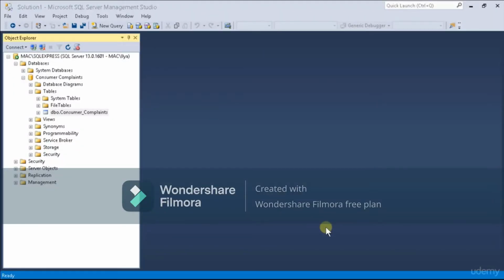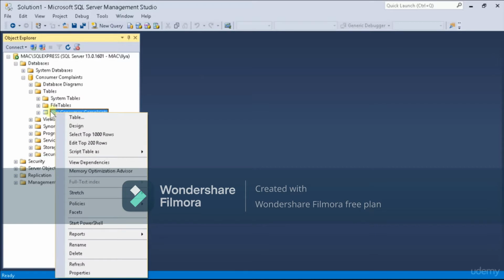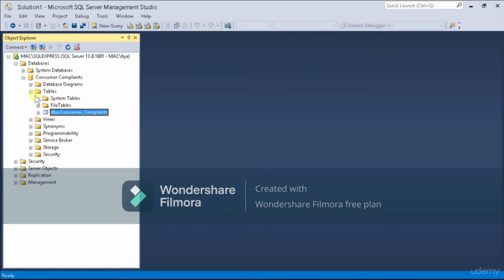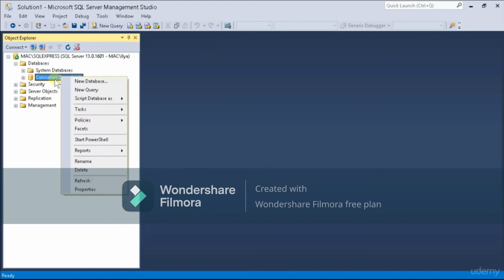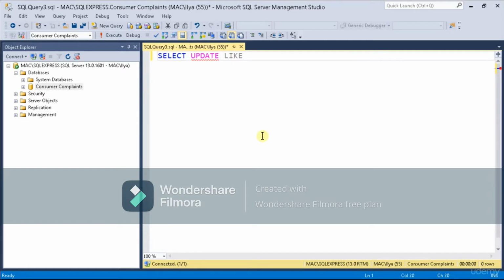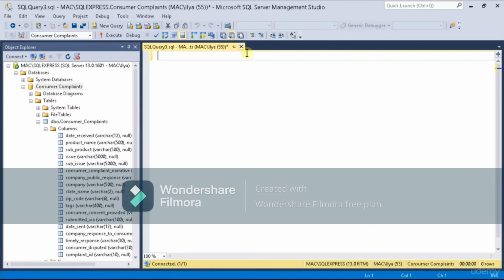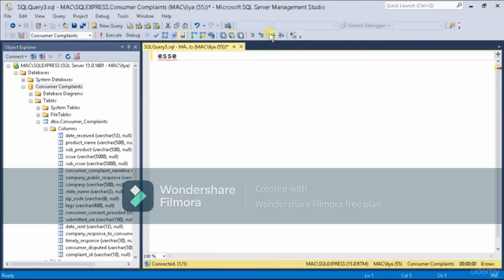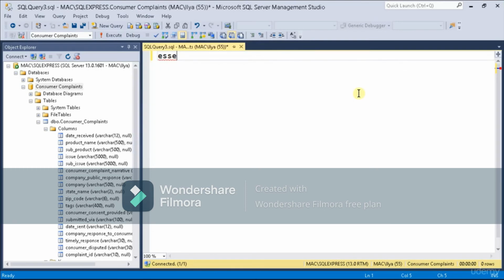What is MS SQL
What is MS SQL Server